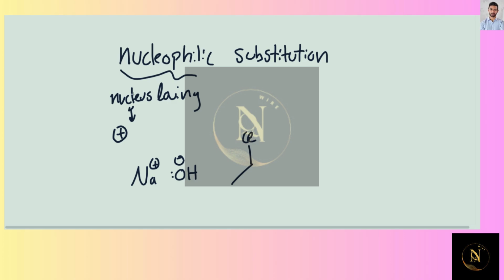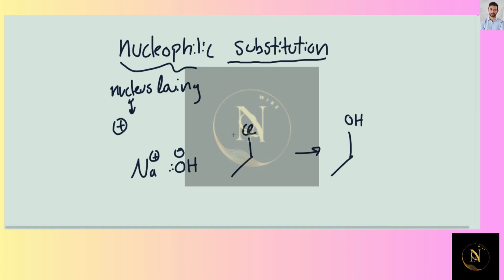[Chemistry] Explain what meant by nucleophilic substitution, using the reaction between NaOH and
[Chemistry] Explain what meant by nucleophilic substitution, using the reaction between NaOH and chloroethane t0 illustrate your answer'